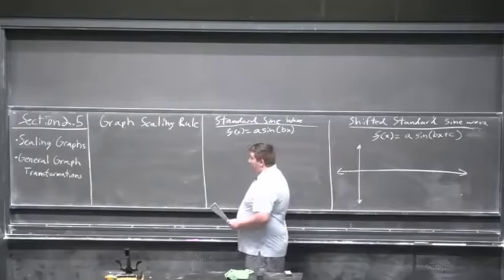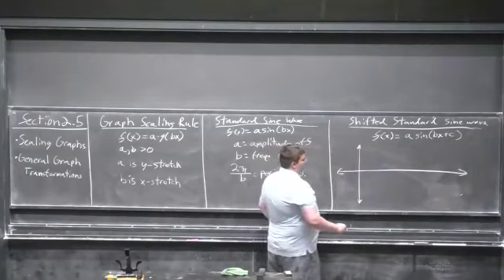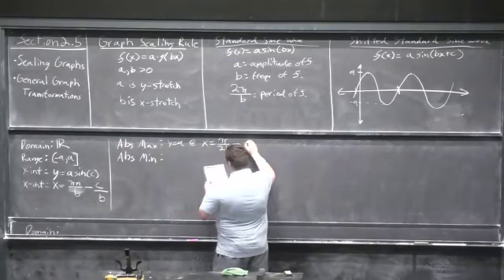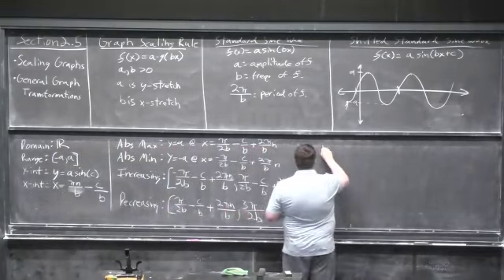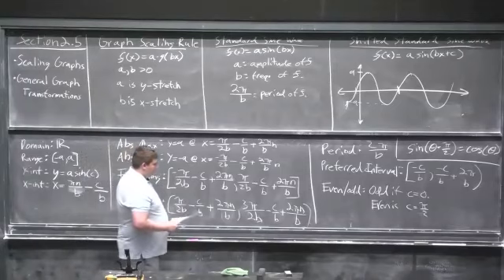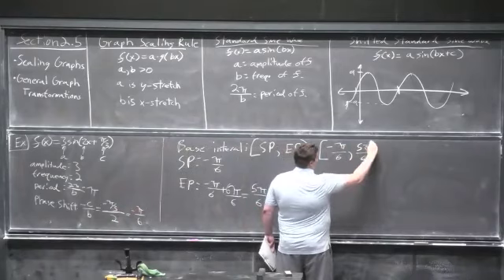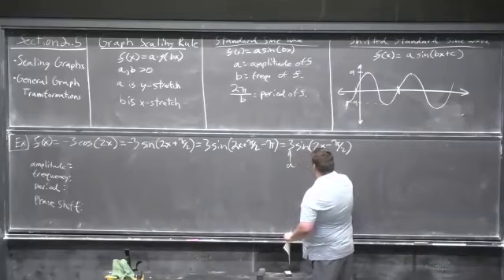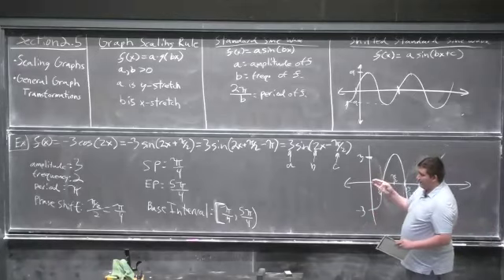Plane Trigonometry: Shifted Standard Sine Functions